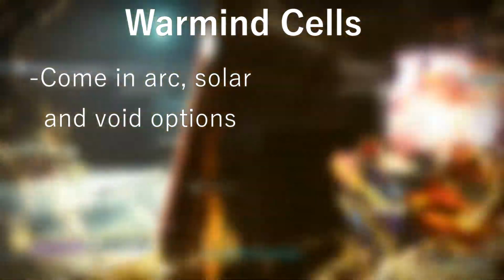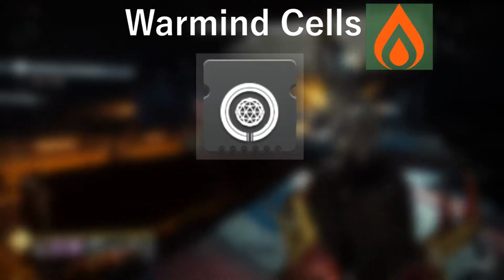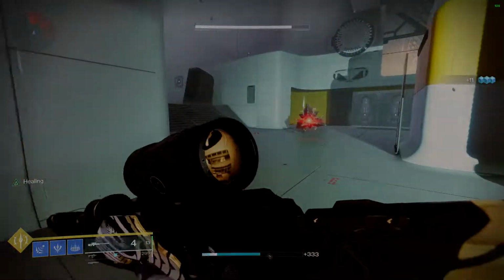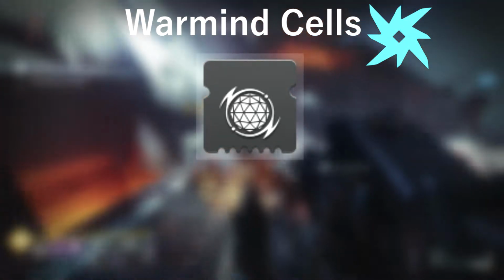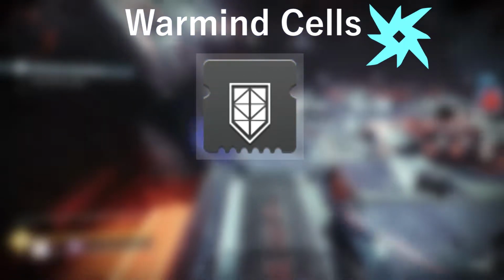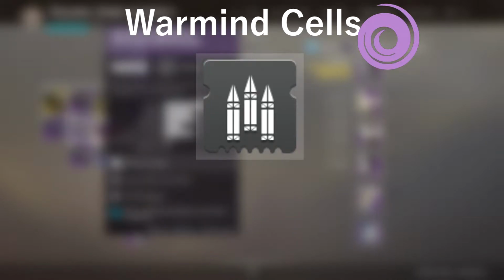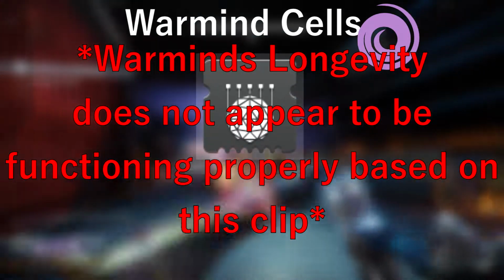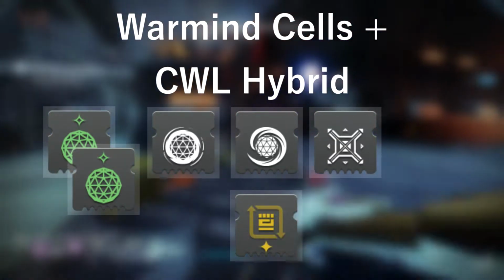use these deadly orbs to play PvE optimally in destiny 2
warmind cells go brrrrrrrrrrrrrrrrrrrrrr

like the vid to keep me motivated :)

Timestamps:
0:00 Intro
0:25 The Basics
2:02 Global Reach
2:42 Solar Mods
7:12 Arc Mods
11:38 Void Mods
16:38 Example Builds
18:39 Outro